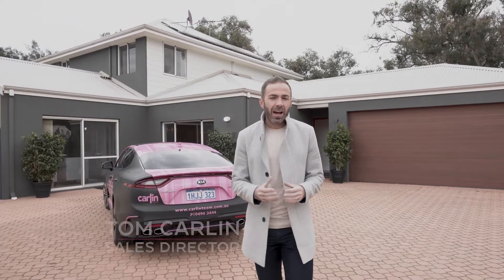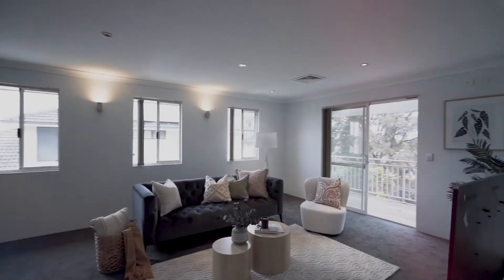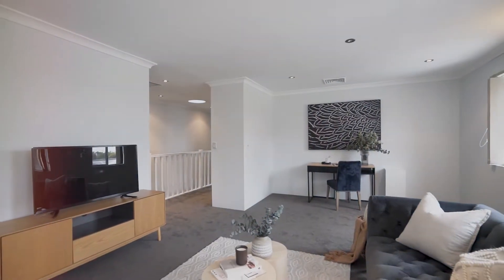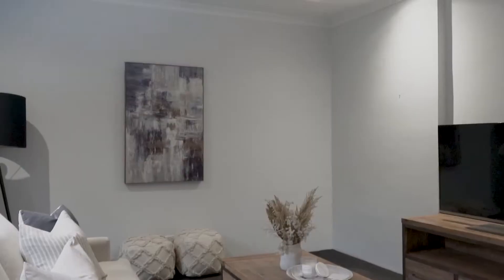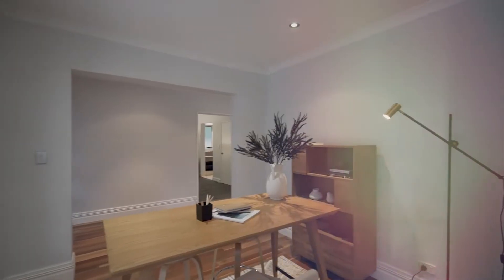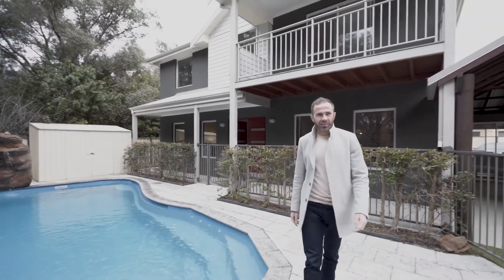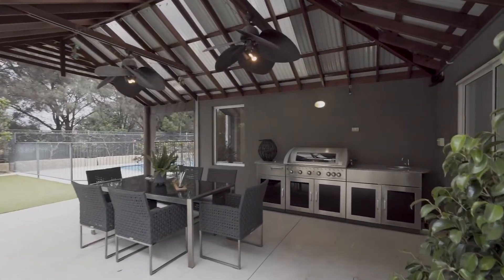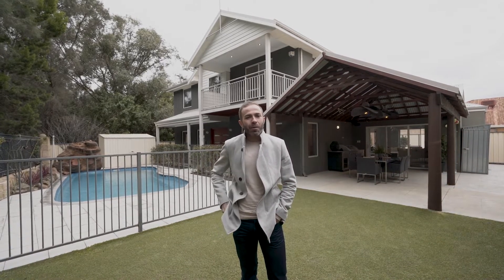3 Monroe Turn, SUCCESS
This modern and beautiful 4-bedroom, 2-bathroom two storey home, is perfectly presented and ready for you to move into! Sitting on a massive 700sqm block boasts immaculate living areas enhanced by quality features and is the ideal family home to entertain both internally and externally. Stunning decor includes immaculate plush carpets and sparkling downlights all complimented with air conditioning throughout.